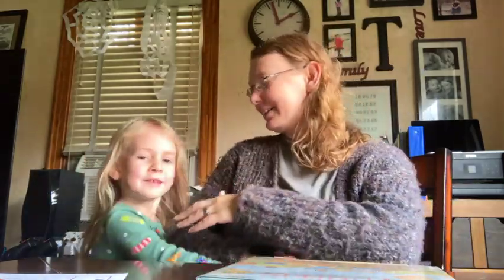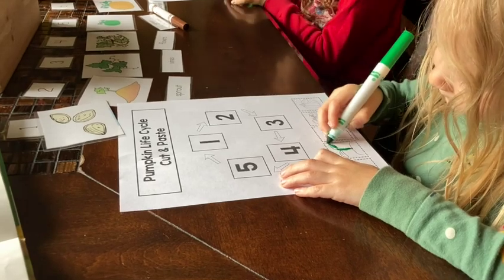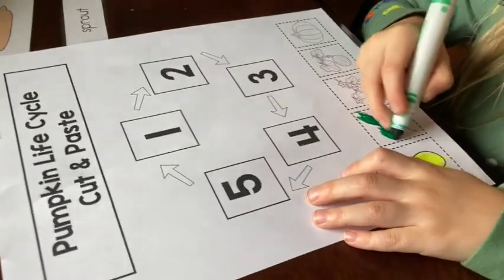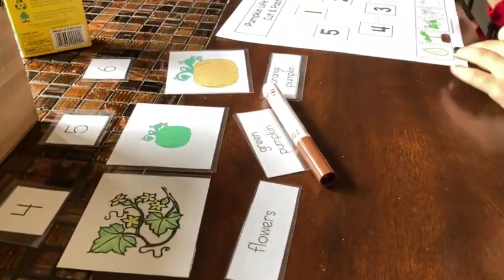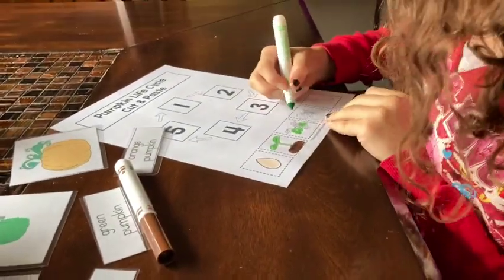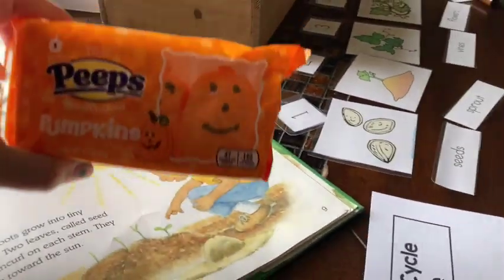Life Cycle of a Pumpkin Activity for Preschool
Join us while we do a quick activity and read a book to learn about the life cycle of a pumpkin.

Pumpkin Life Cycle Printables (Not the sequence cards I have in the video but some that would work)

Link for $5off your first order from Book Outlet (I also get $5 off my next order):

Hi I'm Tiffany... wife, mom to 3 awesome kids, homeschooler, book lover and so much more.